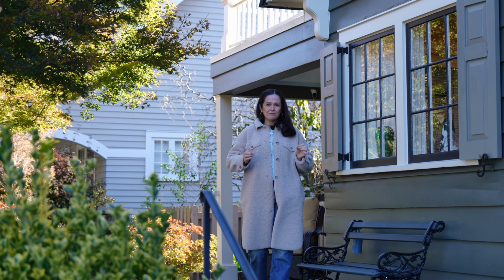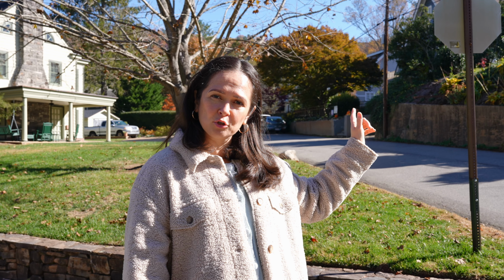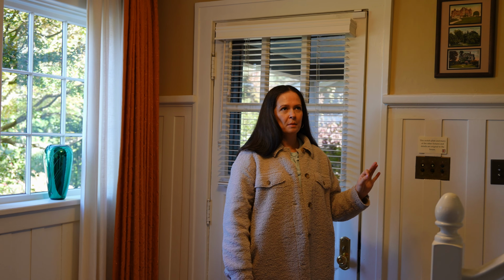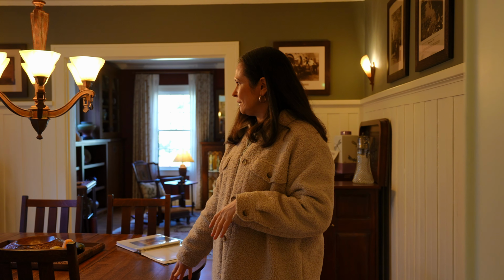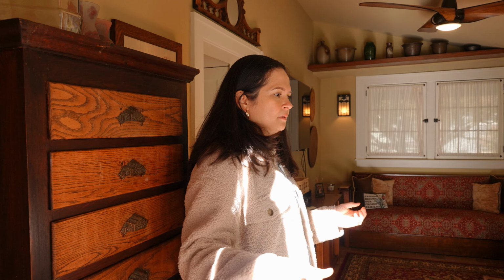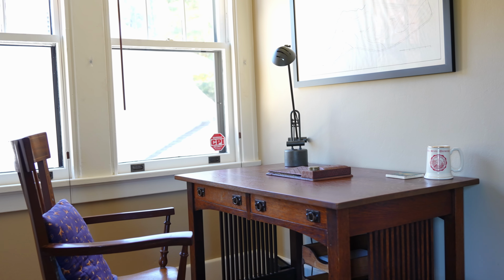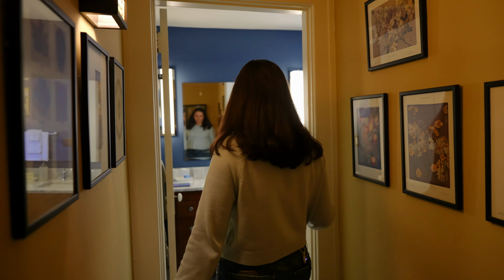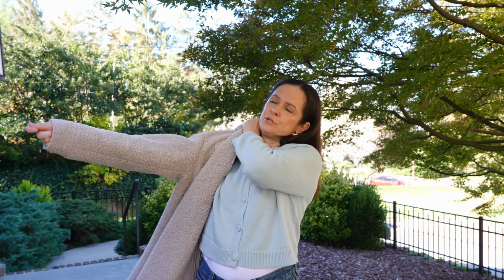Inside a Restored 1917 Home in Asheville NC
🤔 Thinking of buying or selling in the Asheville area? My team and I are here to help!

Join me on a tour of a historic home in a historic part of Asheville NC. North Asheville's Grove Park neighborhood is known for its collection of historic homes, quiet walkable streets, mature trees lining the roads and alleys.
This home is for sale and been lovingly and carefully restored, preserving a lot of original features and character.

Listing is a courtesy of Sterling Real estate partners

Thinking about relocating? Let's talk 👉🏻

🗣️ 🎧 Living in Asheville NC is now on podcasts anywhere, including apple

👉🏻 Sign up for "Welcome to the Weekend" newsletter to be the first to know about local happenings in the Asheville area

Our team gets a ton of inquires about Asheville and surrounding areas. We  LOVE helping people relocate to the Asheville area! If you are moving to Asheville or anywhere in Western North Carolina, I’d love to make the transition easier for you.

I am from Russia, Western Siberia to be exact (no, it’s not that bad ). My husband and I lived in Asheville since 2004 and absolutely love it here! In 2015 we became parents to a baby boy, Dmitry (named after my grandfather). And in January 2020 Dmitry became a big brother to Katya. We now share our home with Romeo, who is a jack russell  (We lost our first dog in 2022).

We are a team of full time REALTORS® in Asheville, NC.